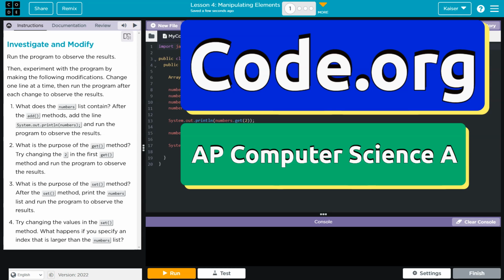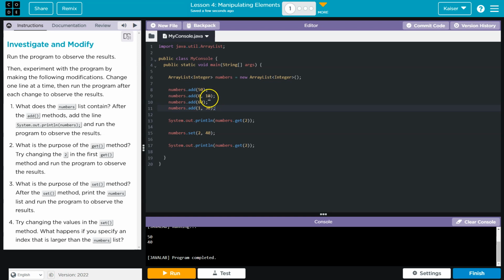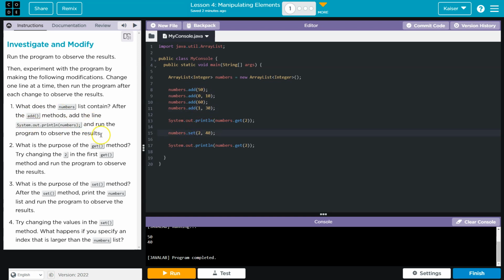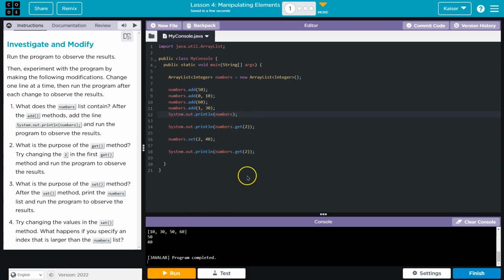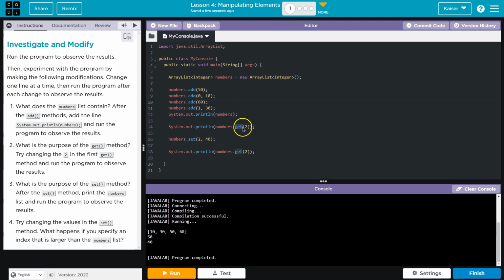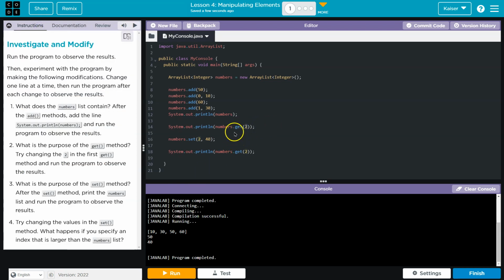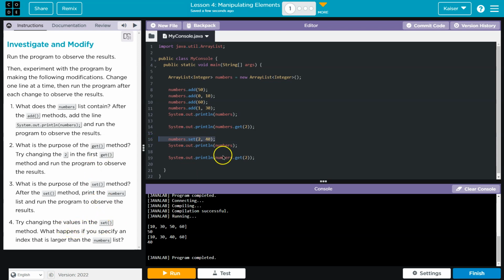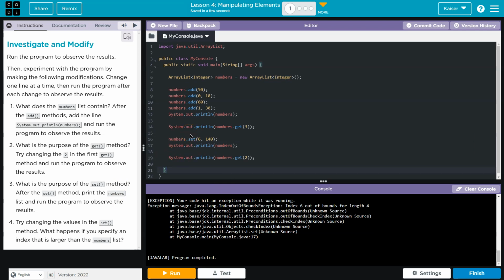Code.org Lesson 4.1 Manipulating Elements | Tutorial with Answers | CSA Unit 6